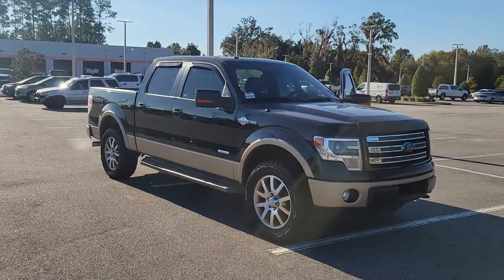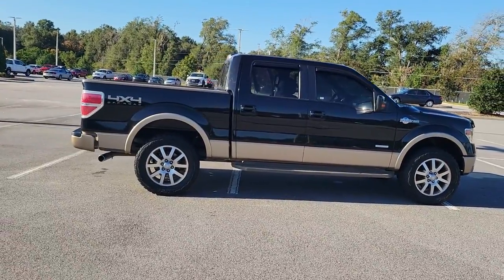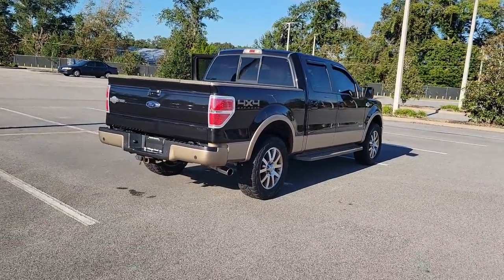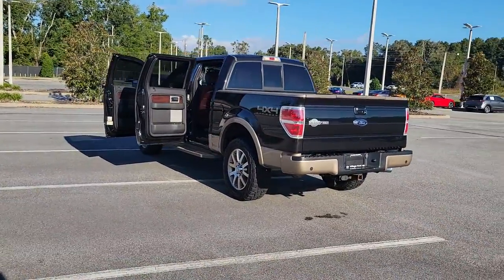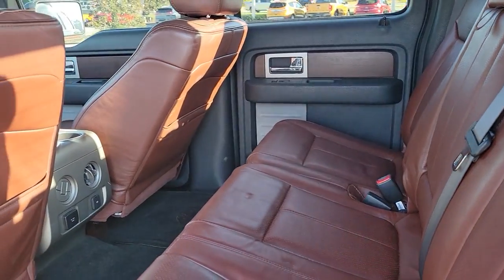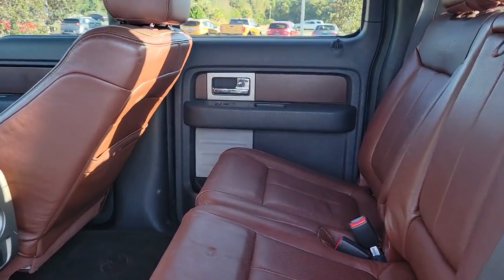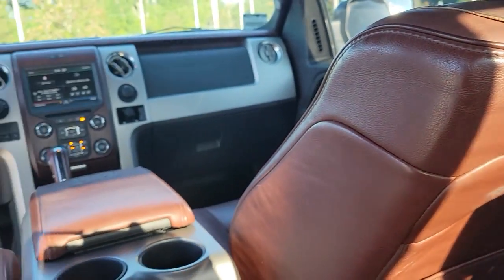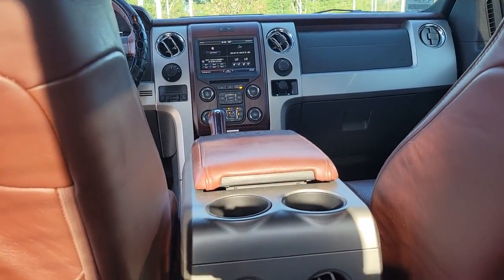2013 Ford F-150 The Villages, Leesburg, Belleview, Wildwood, Crystal River, FL 210639C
Black Used 2013 Ford F-150 available in The Villages, Florida at
Village Ford. Servicing the Leesburg, Belleview, Wildwood, Crystal River, FL area.
2013 Ford F-150 King Ranch - Stock#: 210639C - VIN#: 1FTFW1ET9DKG03704

Recent Arrival! This 2013 Ford F-150 in Black features: 4WDOdometer is 9252 miles below market average!